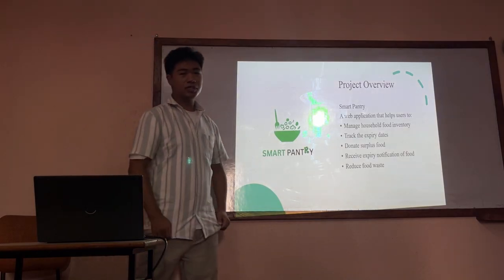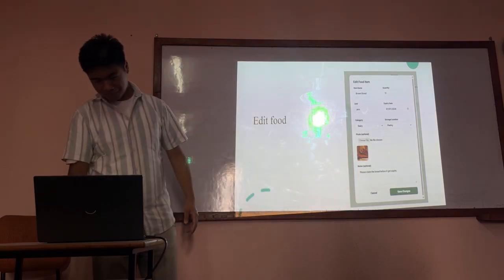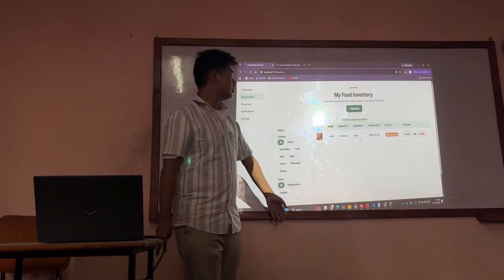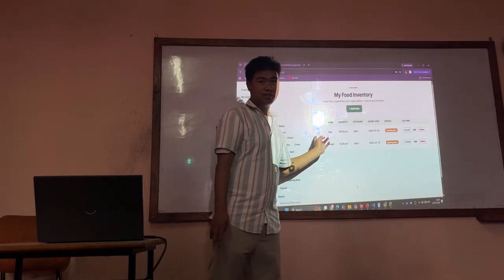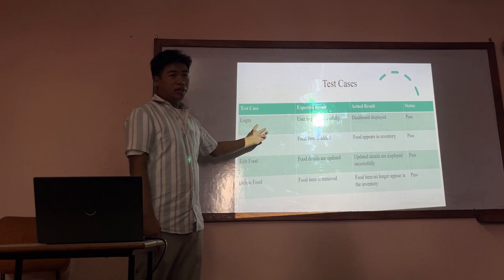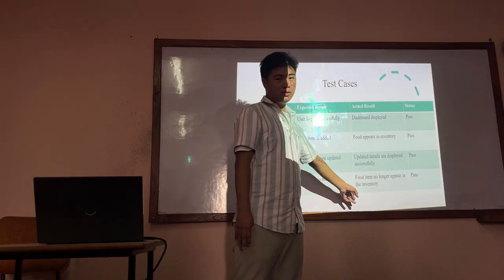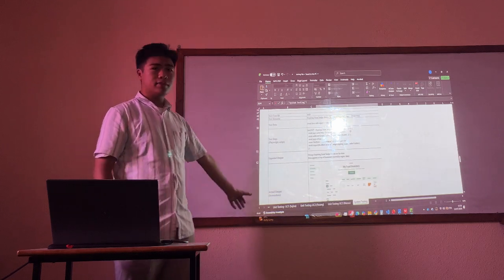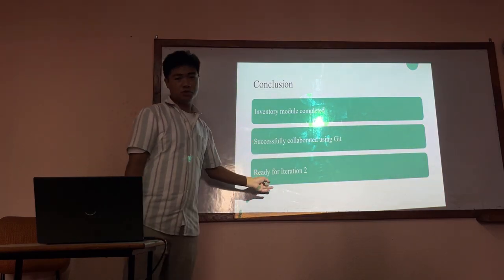SmartPantry – Inventory Management Module Demo (Pasang)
This video demonstrates the Inventory Management module developed by Pasang for the SmartPantry group project. The demo includes adding food items, editing inventory, viewing stored items, and managing pantry records using the SmartPantry web application.

Course: BIT216 – Web Application Development
Project: SmartPantry
Module: Inventory Management
Developer: Pasang Lama